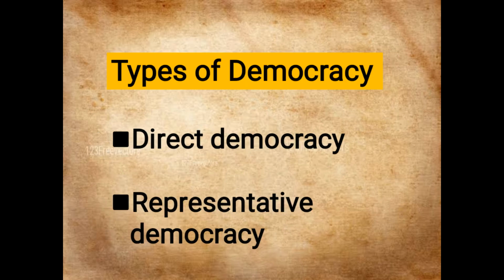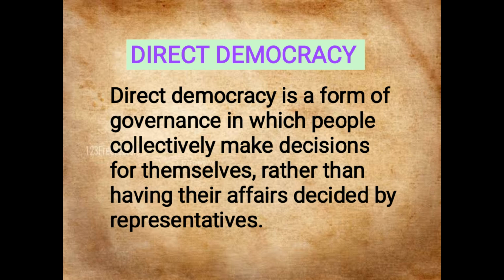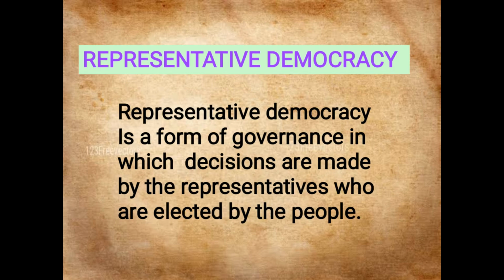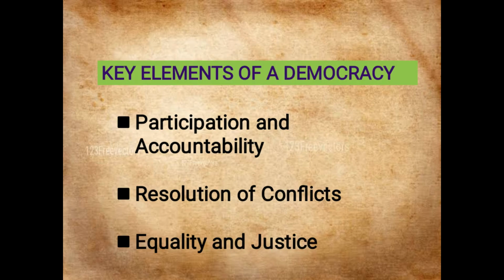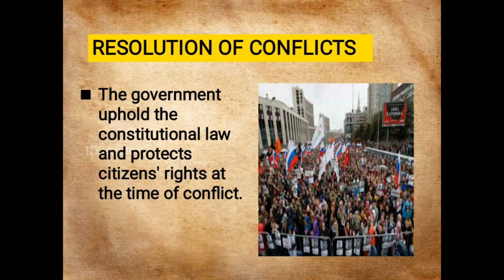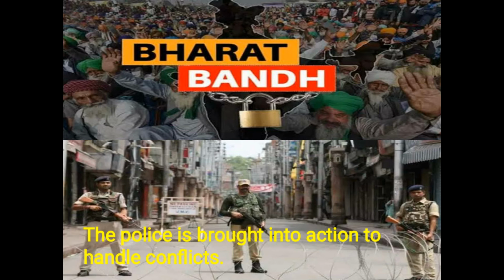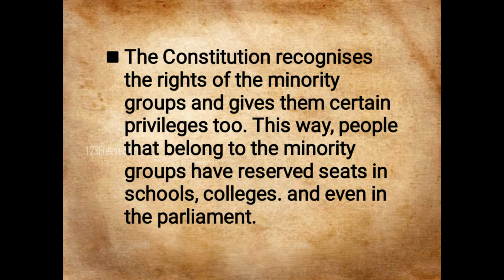STD 6: SST(SPL)LS.4 KEY ELEMENTS OF A DEMOCRATIC GOVERNMENT